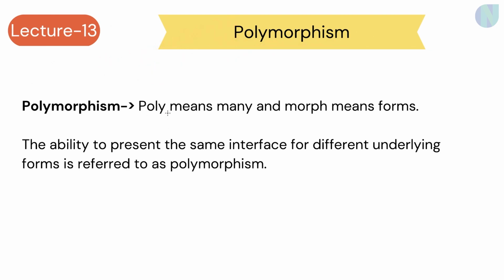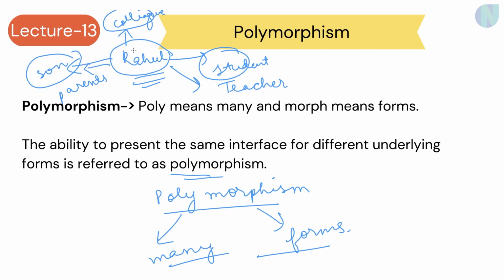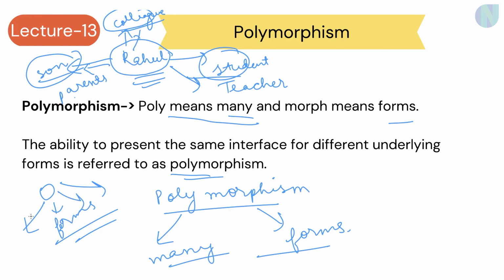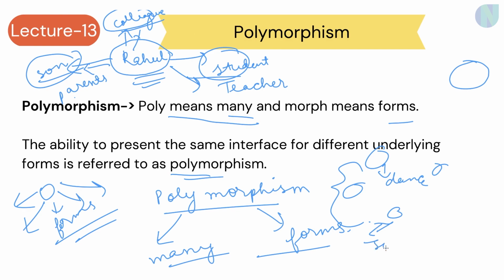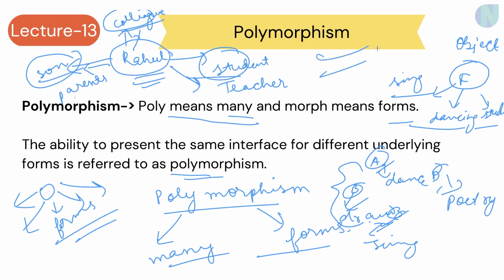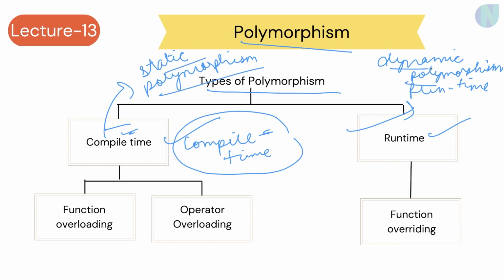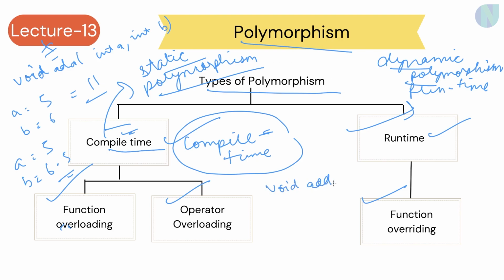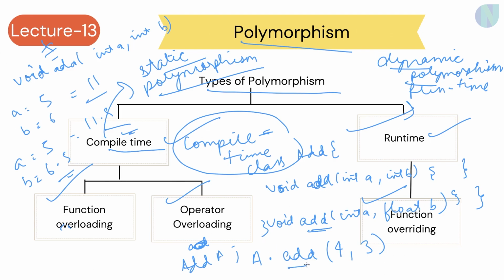Lecture 13 : Polymorphism and its types | Complete OOPS Course 2023 | Newton School